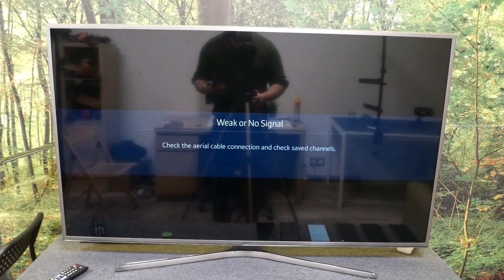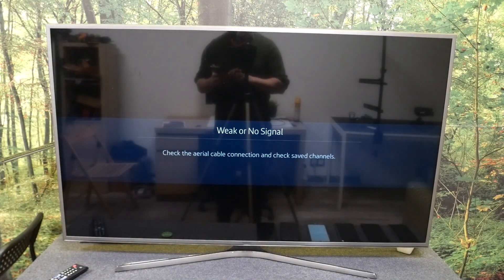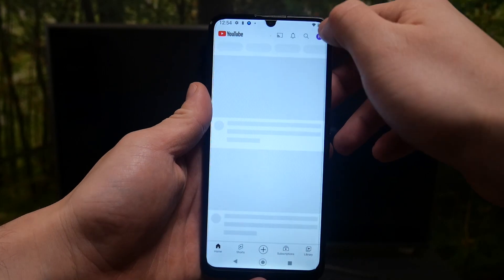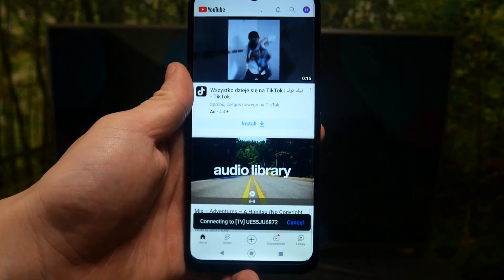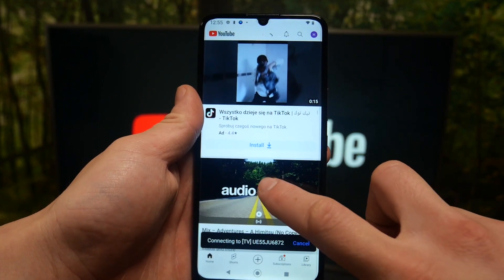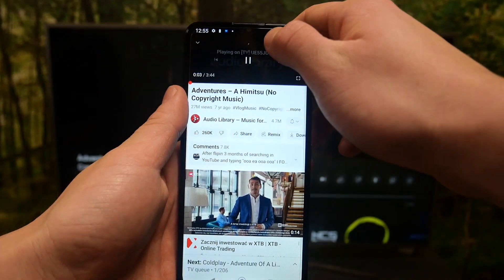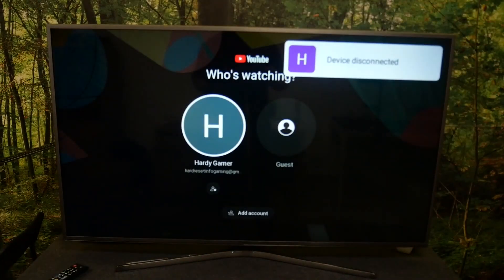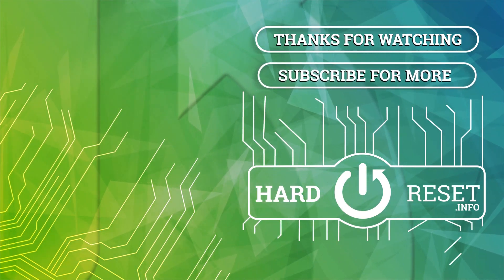How To Screen Cast YouTube On Nokia C31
If you want to cast YouTube on Nokia C31, this instructional video provides a step-by-step guide on how to easily complete this task at hand. For more helpful guides on a variety of devices, including smartphones, smartwatches, headphones, routers, and smart TVs, please visit our YouTube channel, HardReset.Info. If you encounter any issues with your device, we likely have a solution for you. We would greatly appreciate it if you could give this video a thumbs up, leave a comment, and subscribe to our channel to support our efforts in creating future guides for you. Thank you for your support and cheers to your success!

Can i screen cast on Nokia C31 ?
How to cast YouTube in Nokia C31 ?
How to share YouTube video to TV on Nokia C31 ?
Can i mirror YouTube video to TV screen on Nokia C31 ?